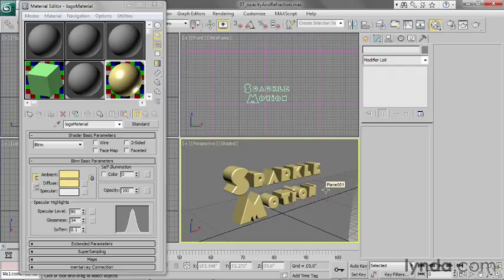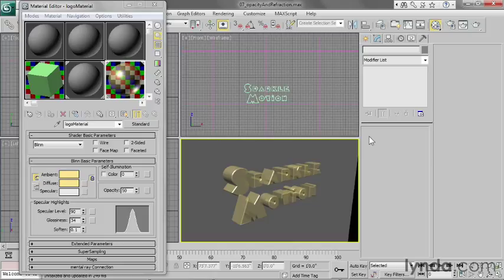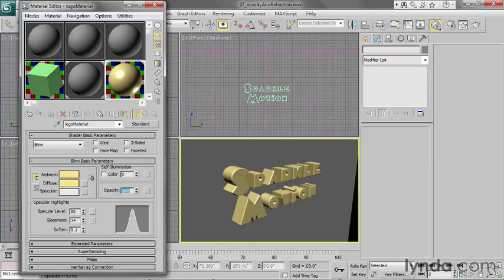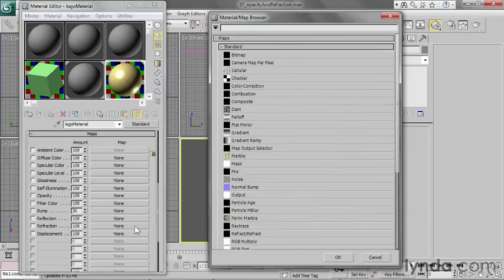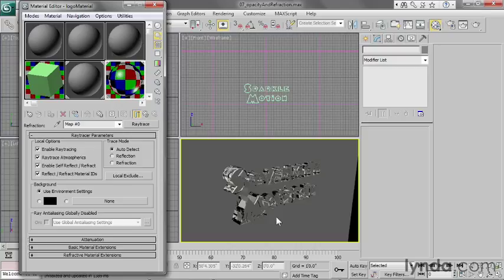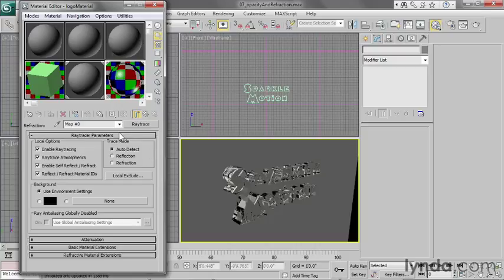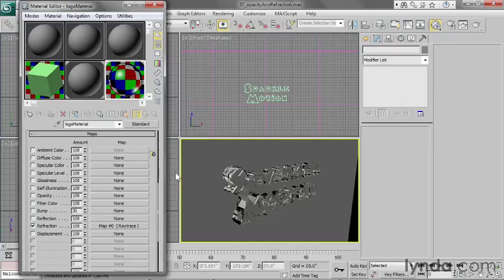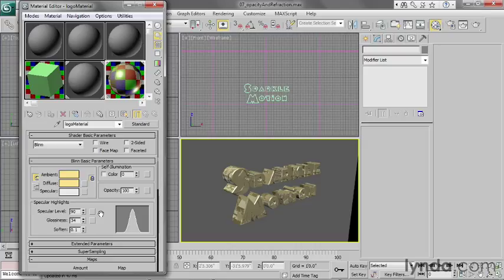12 07 opacityRefraction